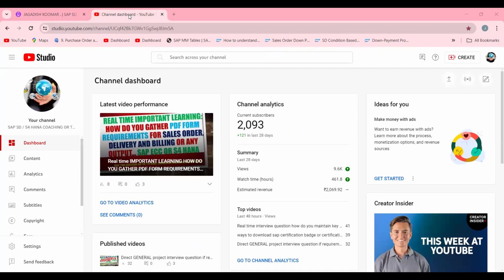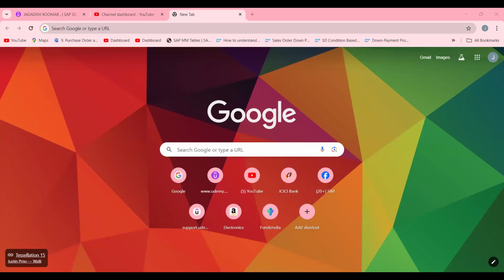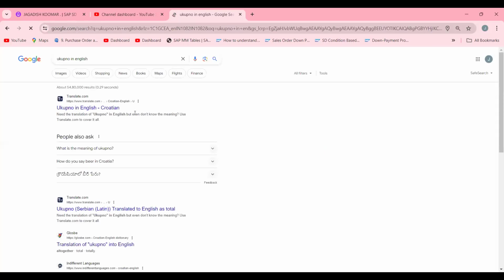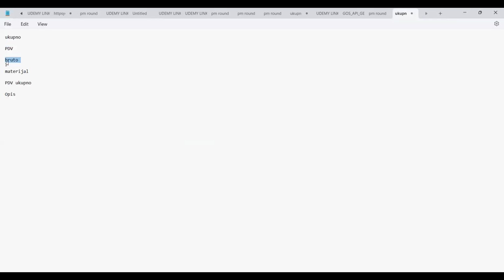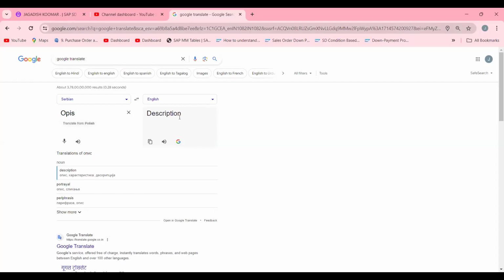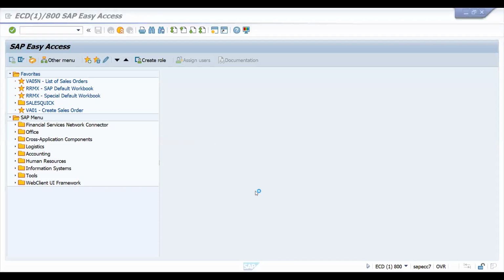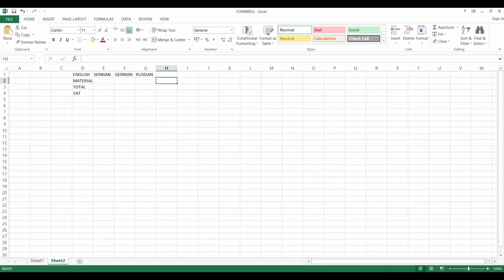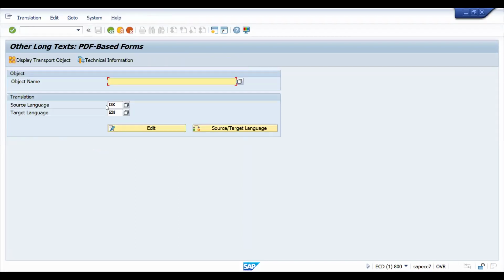Real time IMPORTANT LEARNING form translation requirement gathering tips FOR SALES ORDER, DELIVERY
Best book for sap sd: